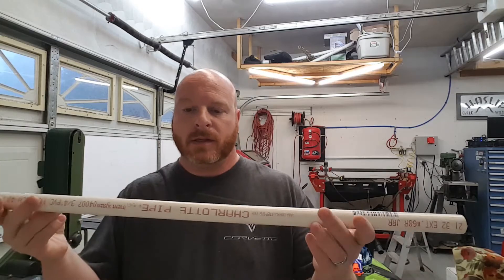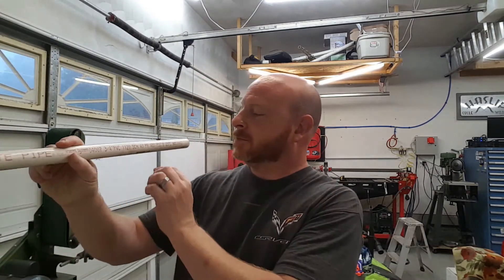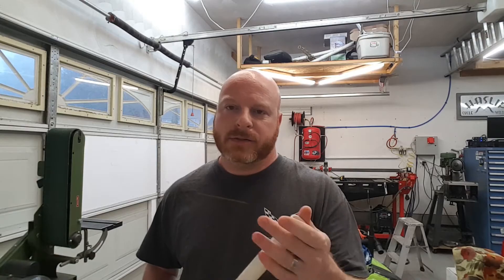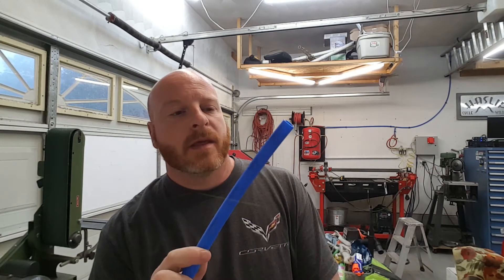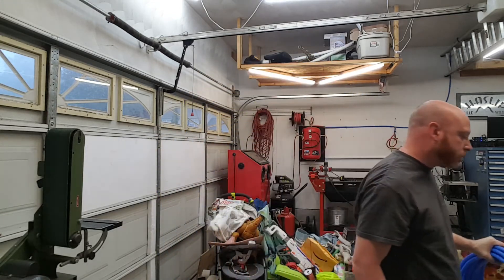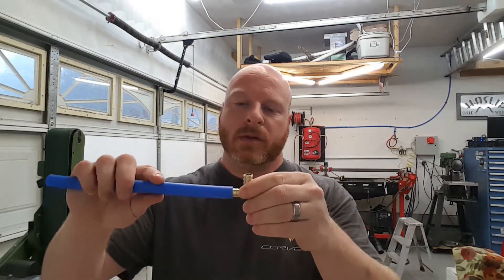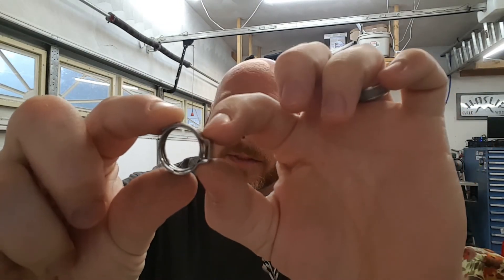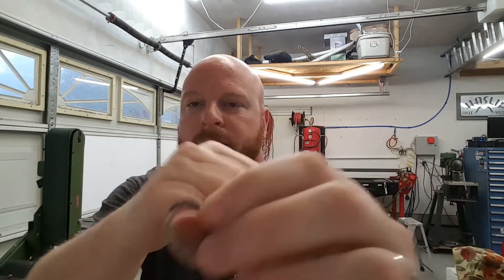Using PEX for shop air?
In this episode we install the tubing that will carry our compressed air from our compressors to multiple
distribution points in the shop. We go over how to cut it, how to install the fittings, etc.

90 degree wall mounts

crimping tool